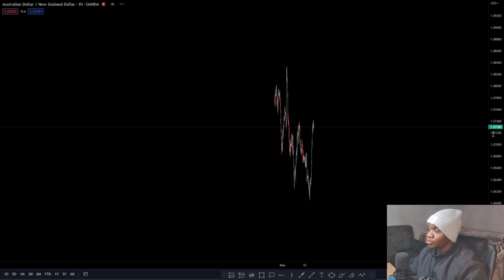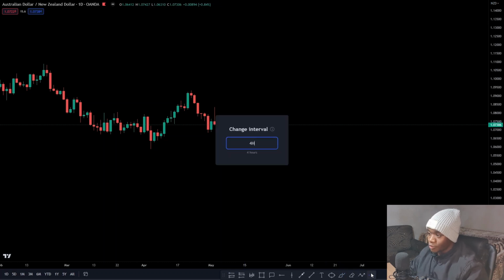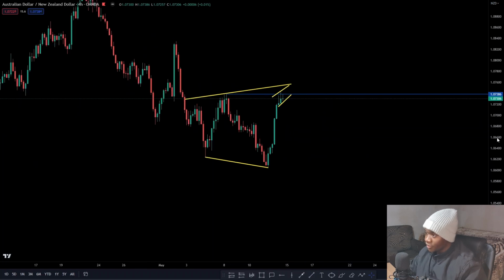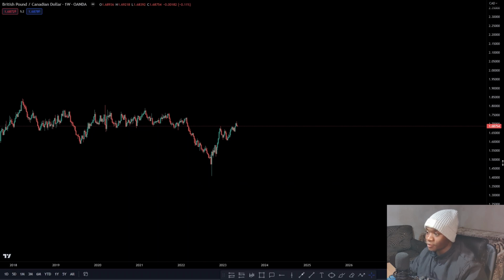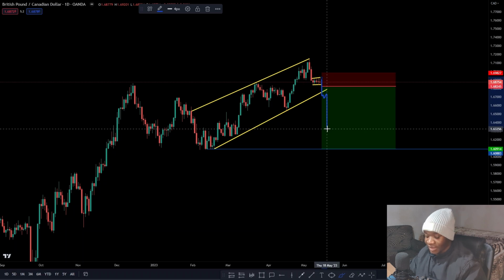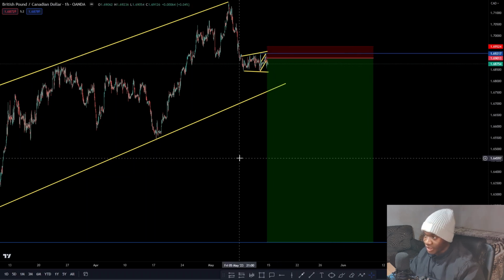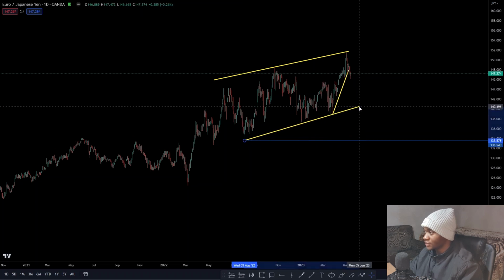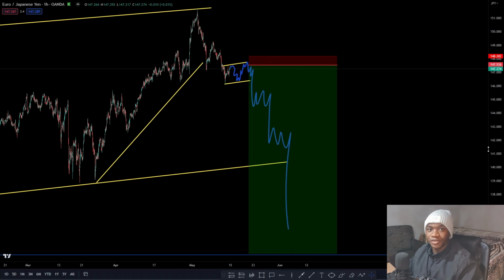TECHNICAL ANALYSIS 15-19 May 2023 [ AUDNZD, GBPCAD AND EURJPY]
Let's use technical analysis to analyze the best trading opportunities to take for the week ahead.